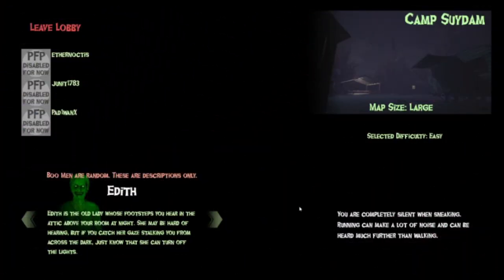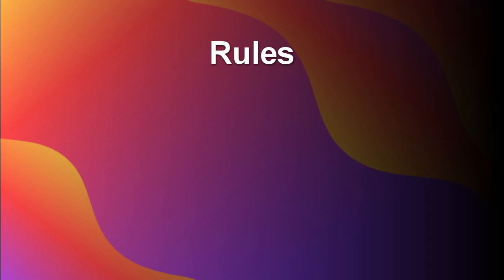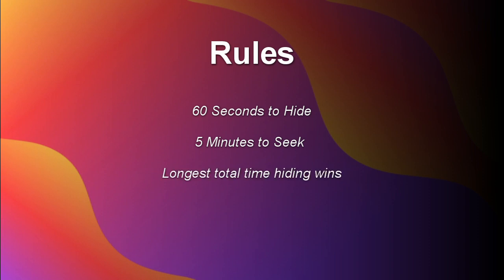Procrastination Nation National Competition - Week 3: Boo Men challenge Boo men game Hide and Seek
BOO! Sorry, didn't mean to scare you. It's round 3 of our challenge series and  this week's game as chosen by Ethernoctis is Boo Men Hide and Seek. Who can hide the longest? Who can't? Only one way to find out.